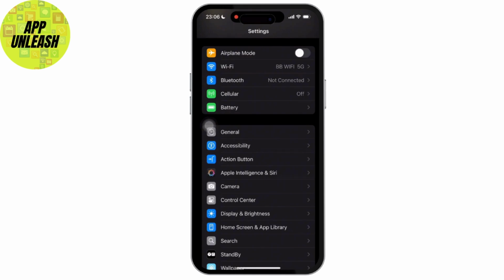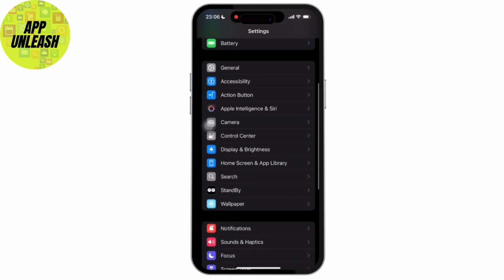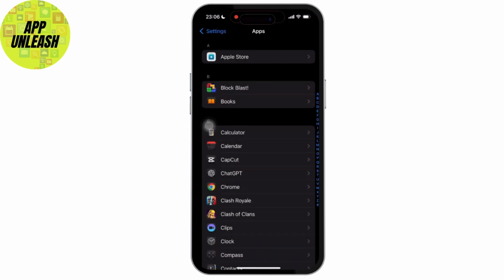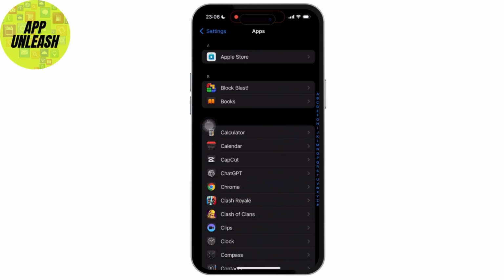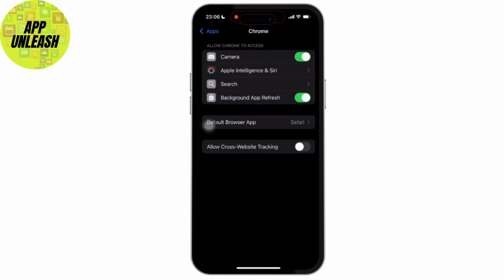How to Allow Camera Permission on Chrome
Easy Guide on How to Allow Camera Permission on Chrome.

Need to enable camera access on Google Chrome? This video will walk you through the steps to allow camera permission for websites on Chrome. Whether you're asking, "How do I allow camera access on Chrome?" or struggling with camera permissions, this tutorial will help you fix the issue quickly. Learn how to enable camera access and use your camera on websites without any hassle. Watch now to find out how to allow camera permission on Chrome!

Timestamps:

00:00 How to Allow Camera Permission on Chrome
00:10 How to Enable Camera Access on Chrome Settings?